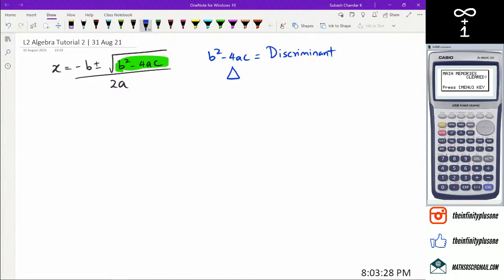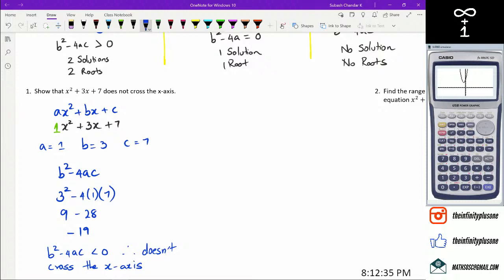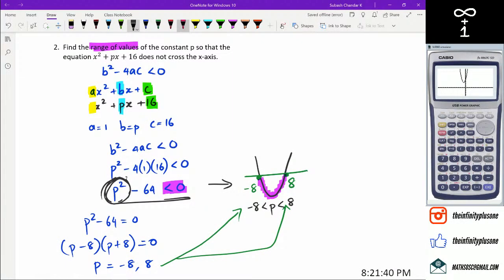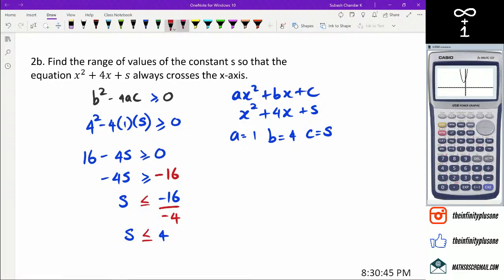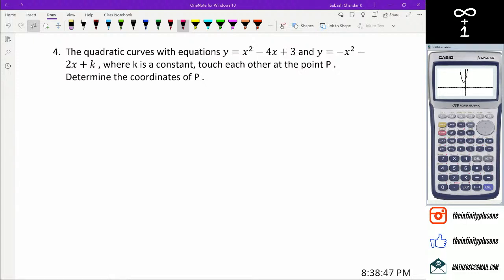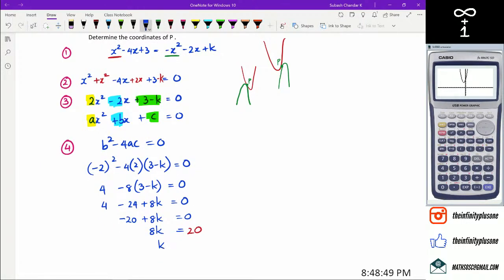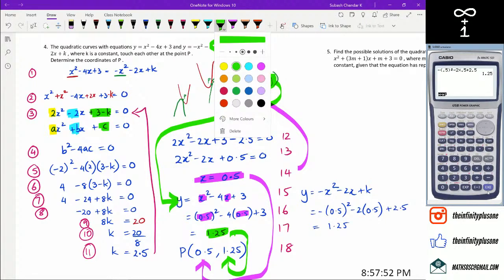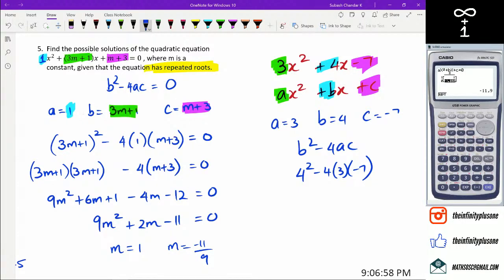NCEA Level 2 Algebra Tutorial 2 | 31 Aug 21 - Discriminants 1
Covering discriminants